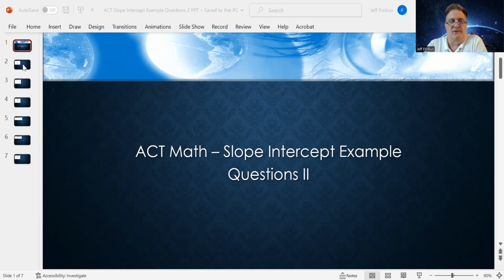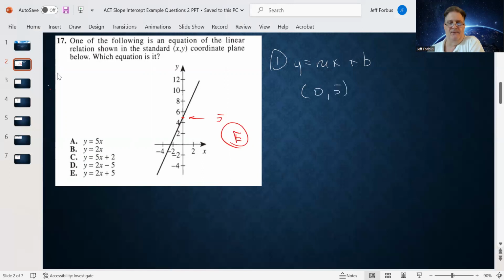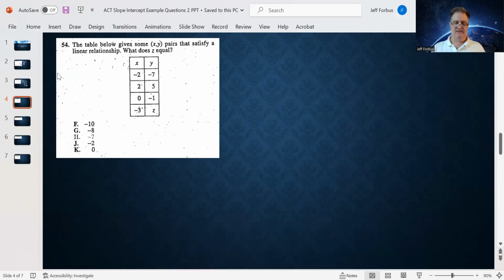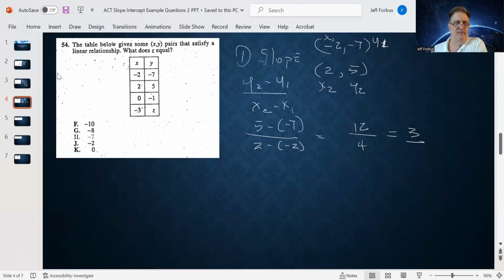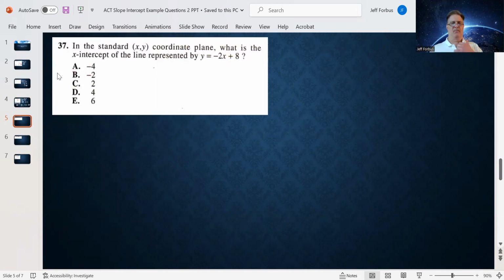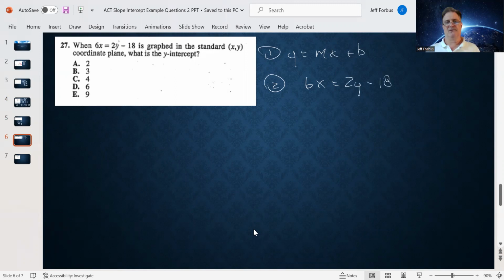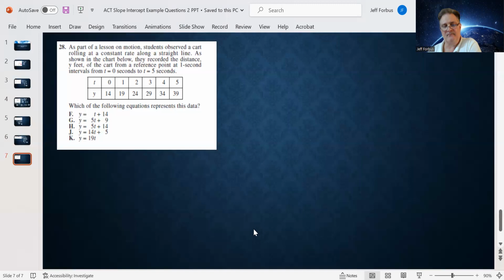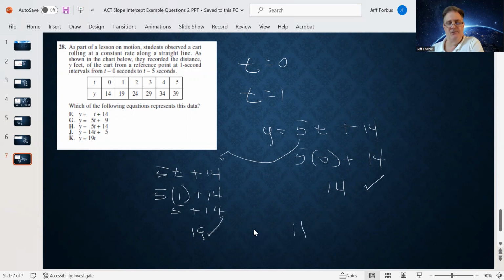ACT Math Review - Slope Intercept Example Questions 2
This ACT math review video is the second of two videos that discusses different versions of slope intercept questions as they have appeared on the ACT math exam. The examples can also be helpful with the SAT since both test the same curriculum.